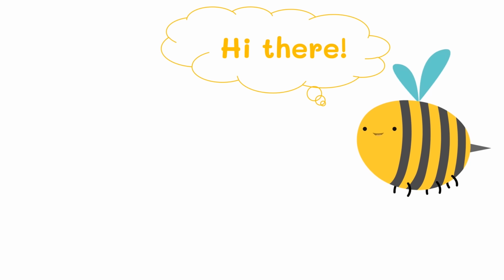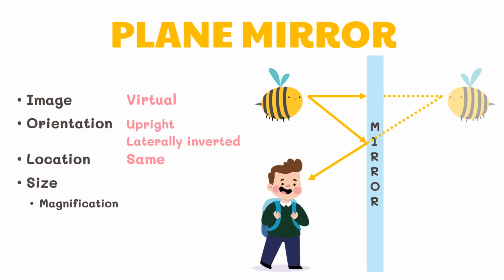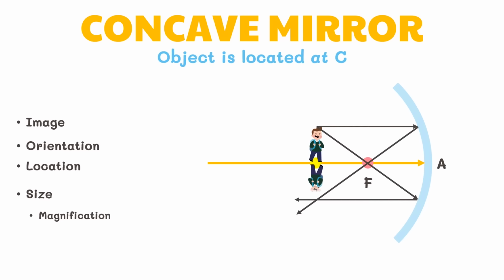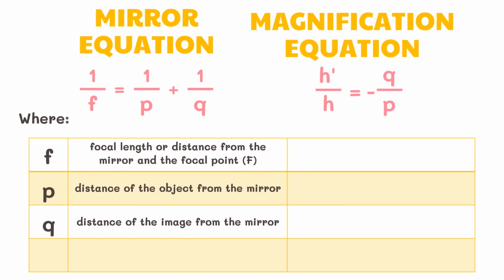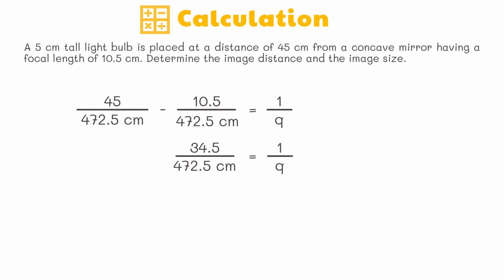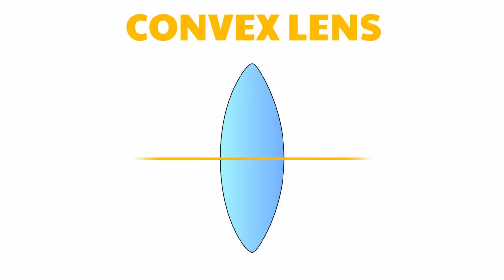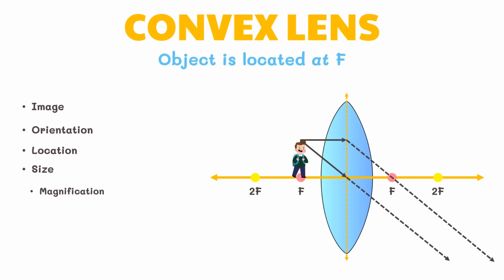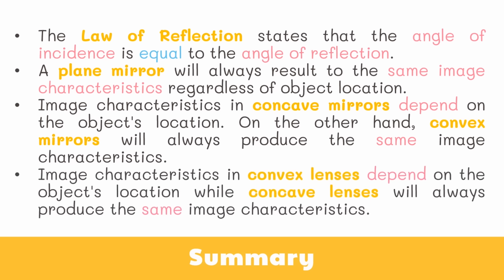Images Formed on Mirrors and Lenses | Grade 10 Science DepEd MELC Quarter 2 Module 4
This video discusses about the images formed on mirrors and lenses as well as its image characteristics according to image type, orientation, location, size and magnification. This video was created to help students understand basic science concepts. This is based on the Department of Education's most essential learning competencies.